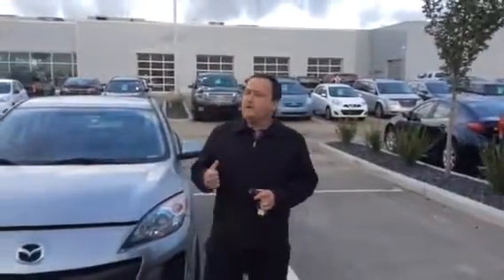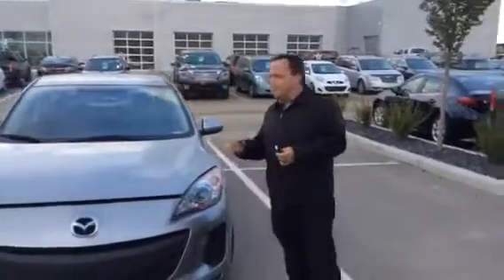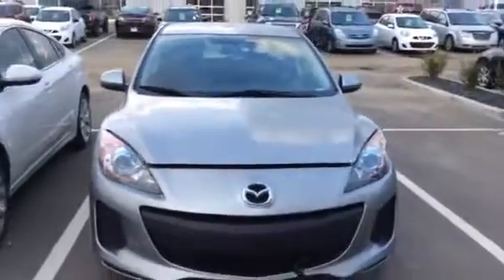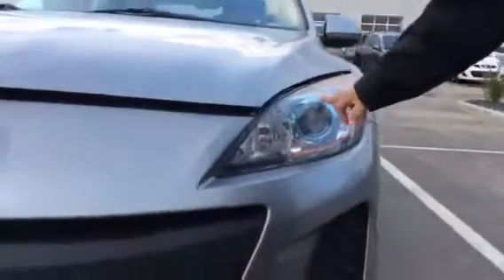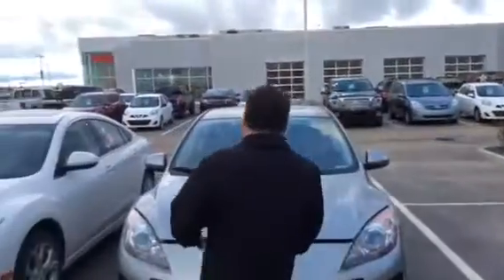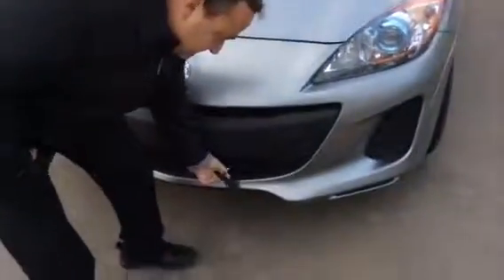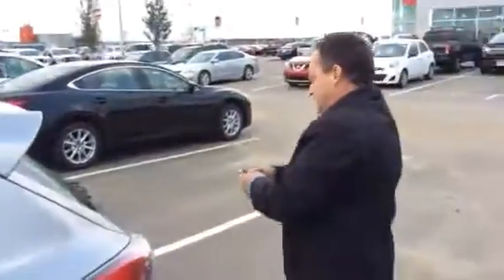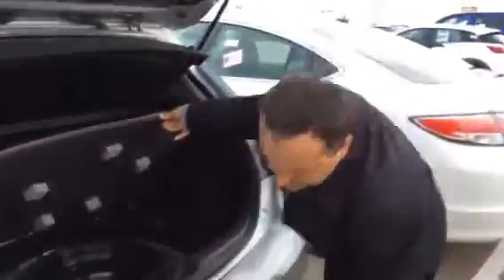Pamela here is the Mazda3